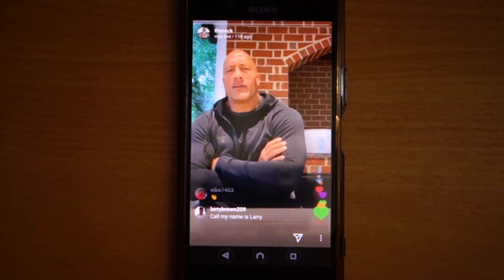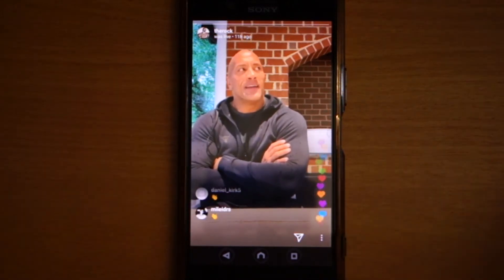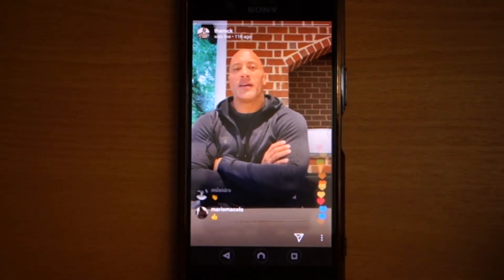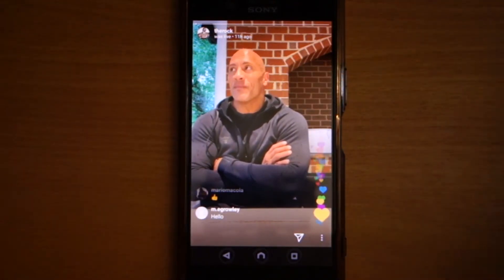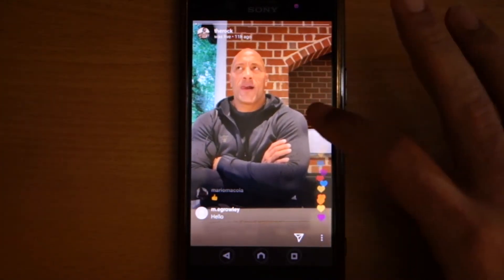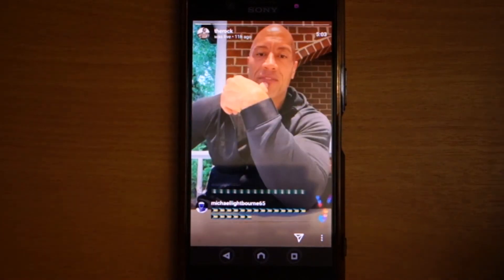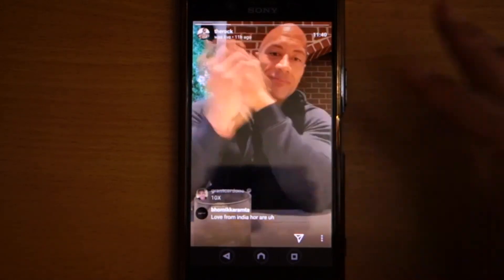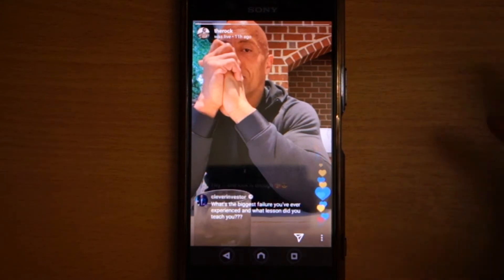How to skip forward and backward a video in the story in Instagram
In this video, I'll show you how to skip the length of the video forward that you wish. One of the problems with Instagram is that you don't have much control over how much you could forward videos. They made it a bit tricky but I'm here to help.